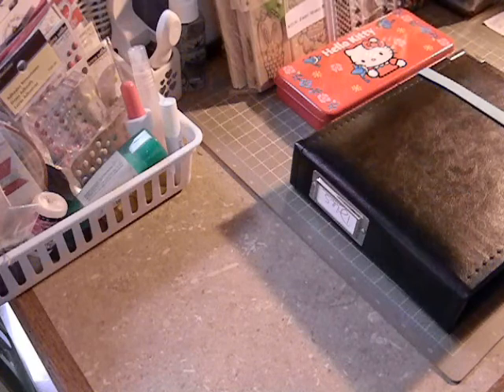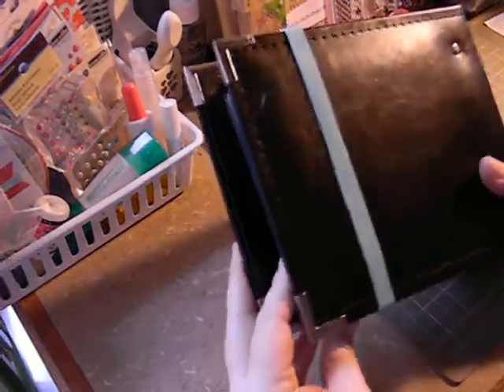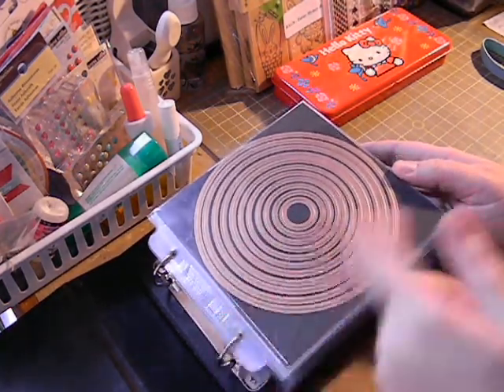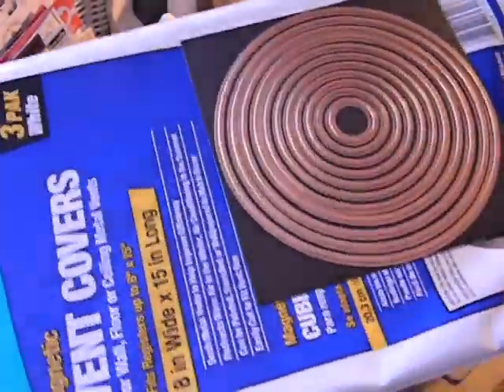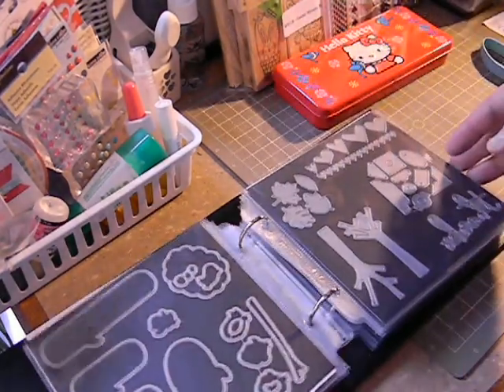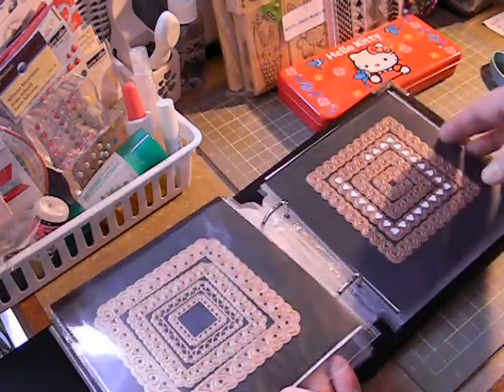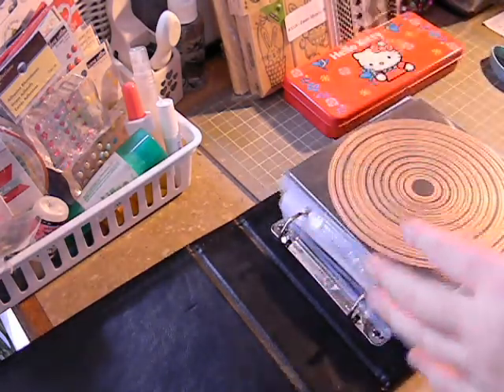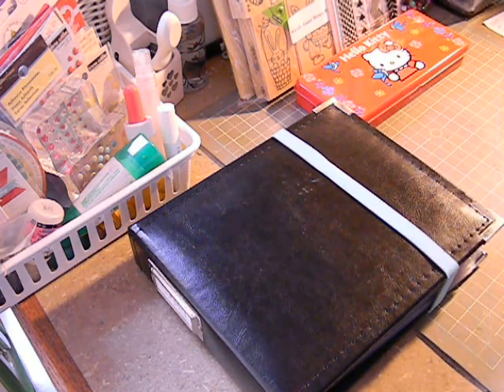My Die Storage! VR-Sybil B "2Die4" Challenge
This is the link to her vid that she did for Sybil B.